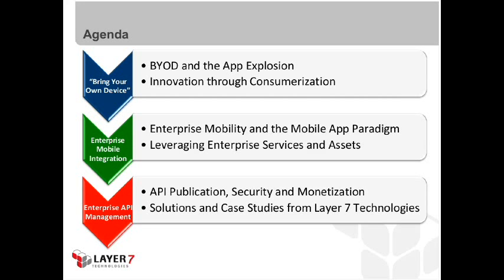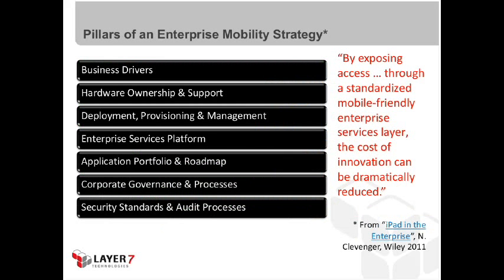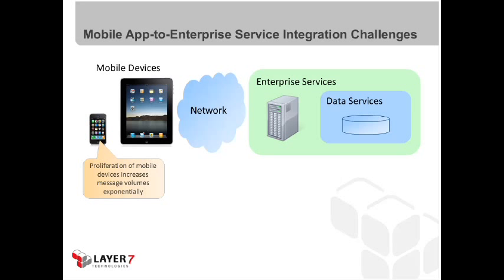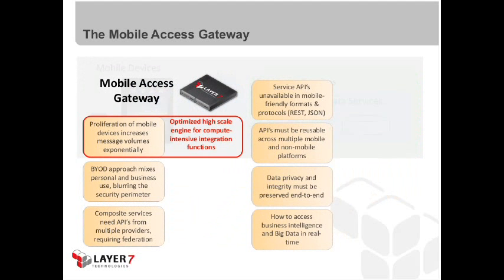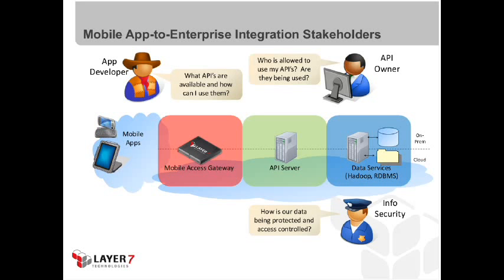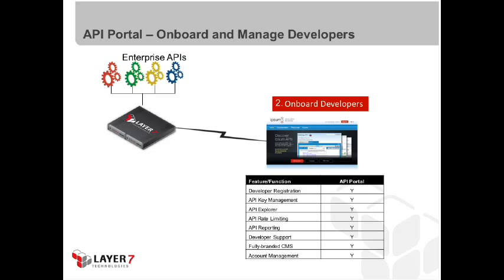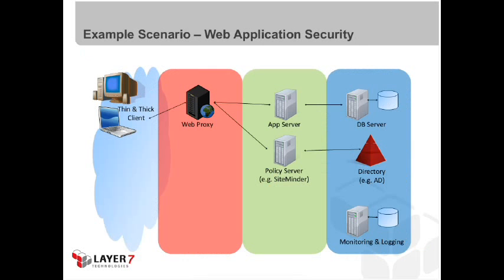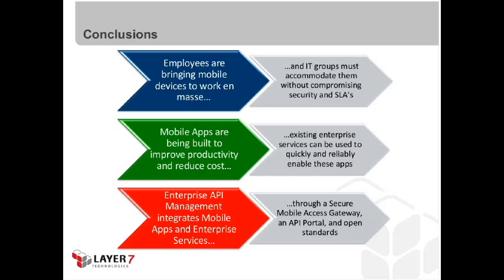API Management for Enterprise Mobile Access- A How-to Guide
This webinar will discuss how organizations can leverage API management solutions for mobile access.The iPhone, iPad and Android are changing the corporate IT landscape. Employees want access to company services and resources from their smart phones and tablets. Meanwhile, employers want to provide "everywhere access" for employees, without making costly new investments or compromising security.

Fortunately, a new class of enterprise mobile access solutions has emerged. These solutions make it simple for organizations to adapt existing data and application services for use on app-driven mobile devices, reusing existing enterprise identity and security controls.

Use an API Proxy to manage what internal information gets exposed to mobile apps
Extend existing Identity and Access Management (IAM) and Single Sign-On (SSO) infrastructures to mobile devices
Use and implement OAuth for mobile apps that utilize multiple services and service providers
Help internal app developers discover and use enterprise information assets for mobile development
Protect internal information assets from rogue devices or apps
Track, meter and monetize mobile usage